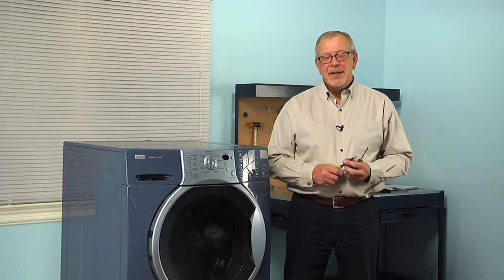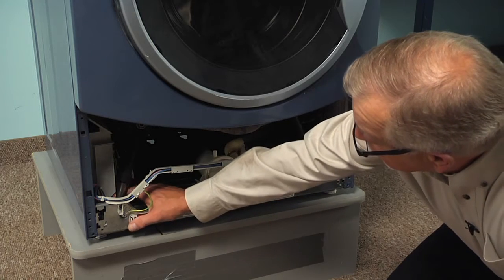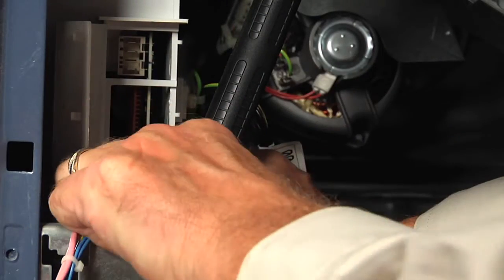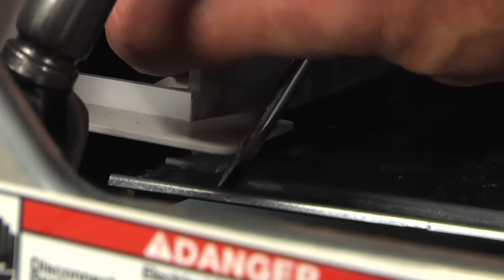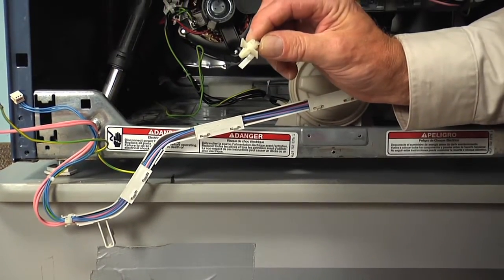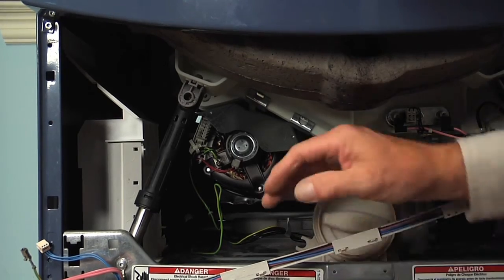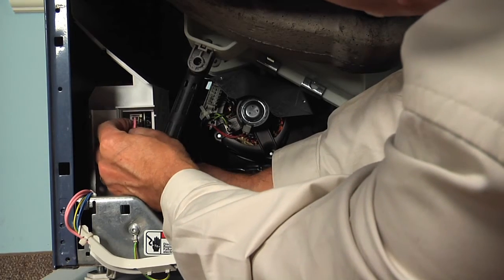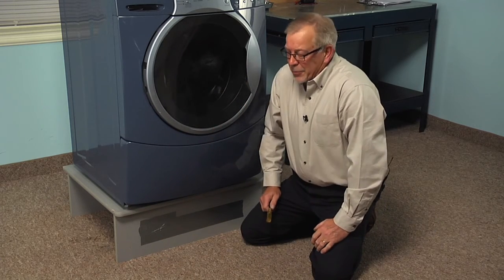Washer Repair - Replacing the Electronic Control Board (Whirlpool Part # W10756692)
Click here for more information on this part, installation instructions and more.

This particular Electronic Control Board is specific to Whirlpool manufactured brands including Admiral, Estate, Inglis, Kenmore, KitchenAid, Roper, Maytag, Crosley, Jenn-Air, Hardwick, Magic Chef, Amana, Glenwood, and Caloric. To find an electronic control board specific to your model,

If your washing maching is having any of these symptoms, then replacing the electronic control board could solve your appliance problem.
1) Pumps but will not spin.

Whirlpool Part Number: W10756692

Tools used for this repair/replacement:
1) Small flat blade screw driver
2) 7mm nut driver or socket with ratchet